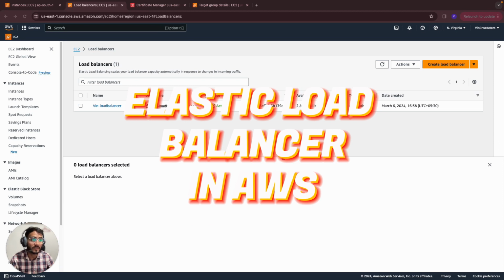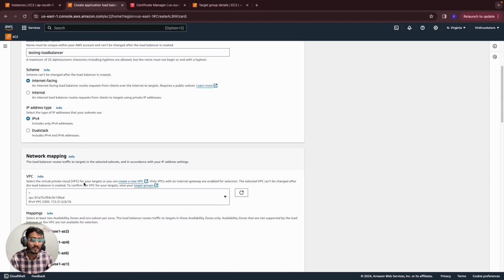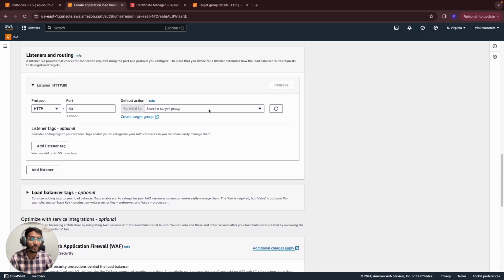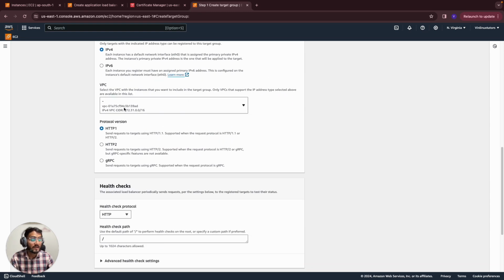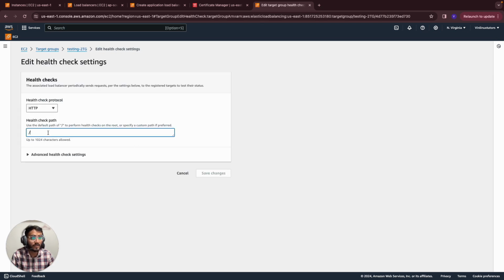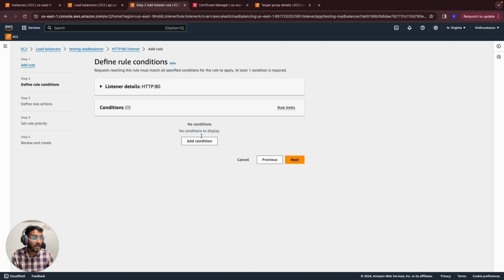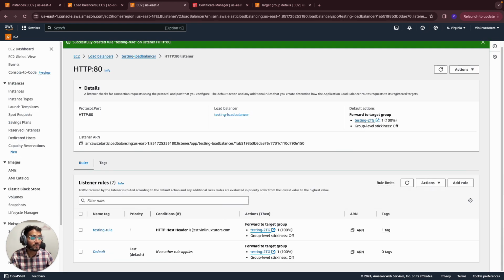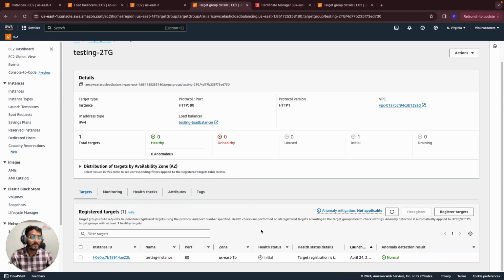AWS Tutorials - Elastic Load Balancer | Part 2 | Vinlinux Tutors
Elastic Load Balancing automatically distributes your incoming traffic across multiple targets, such as EC2 instances, containers, and IP addresses, in one or more Availability Zones
How to launch an ec2 instance in 2 minutes:

 • How to launch an ec2 instance in 2 mi...
How to connect with ec2 instance in AWS:

 • How to connect with ec2 instance in a...